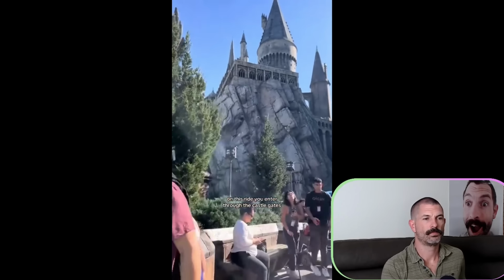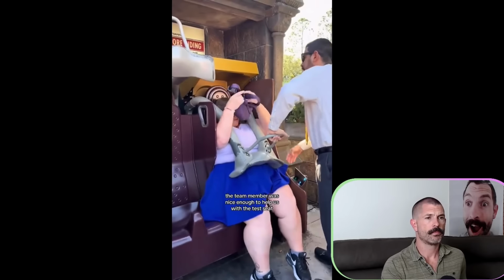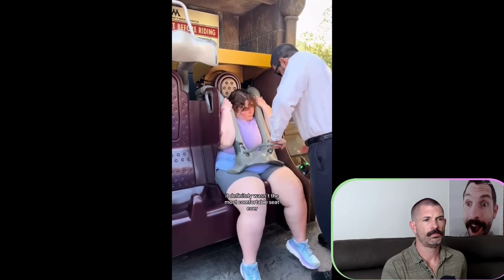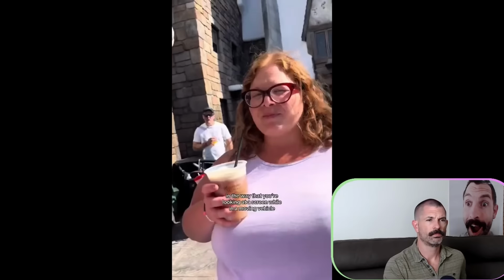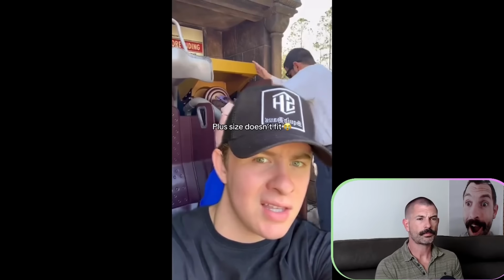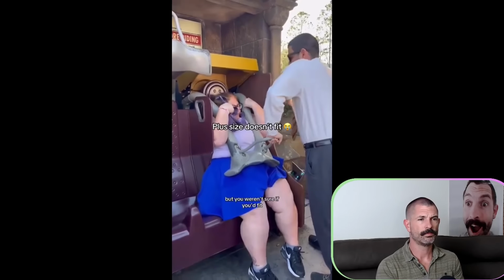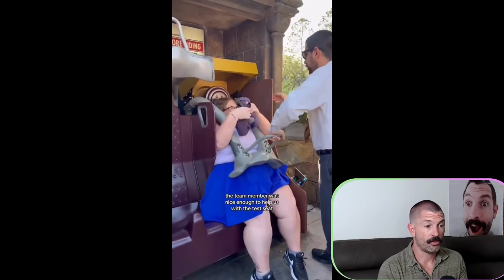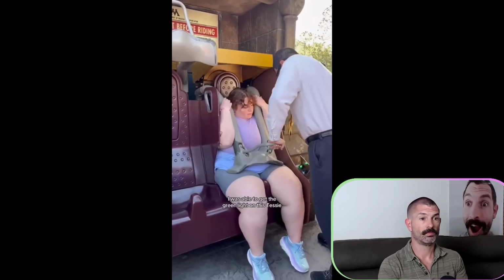Are These Rollercoaster Seats Big Enough?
Is it really "fatphobia" and/or discrimination if an amusement park doesn't make seats big enough for us?